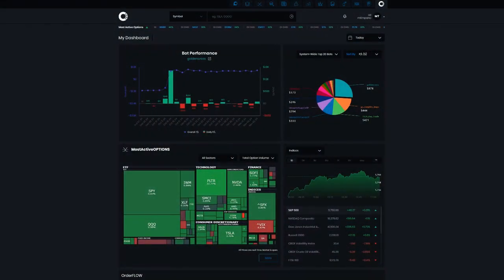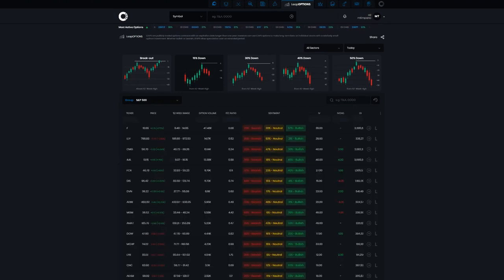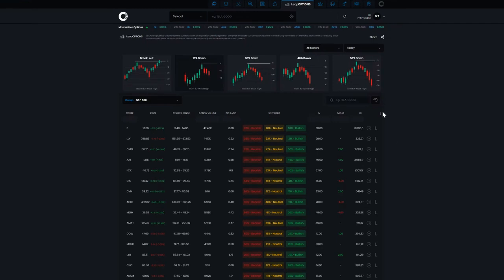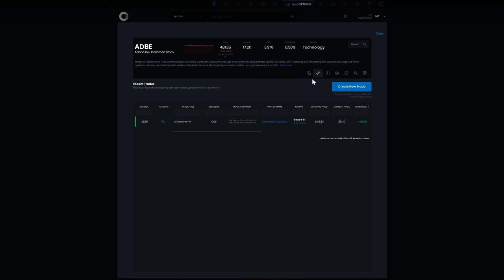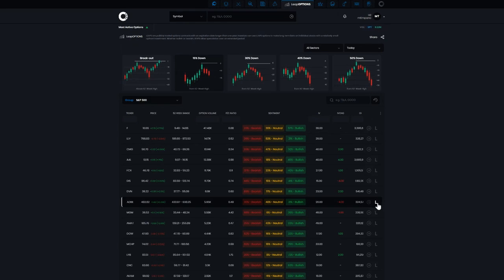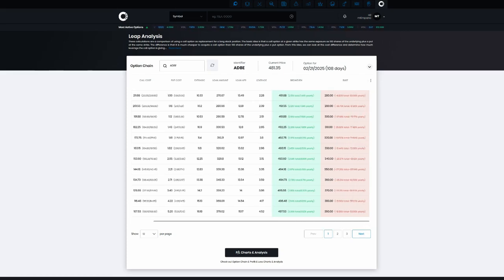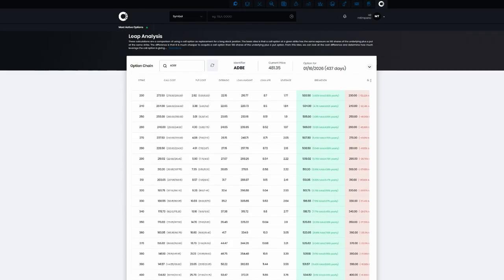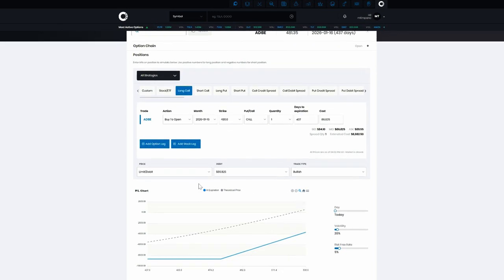How to analyze leaps using Option Circle tools